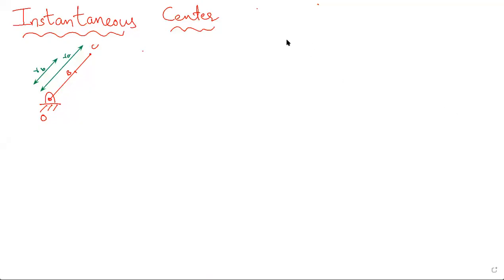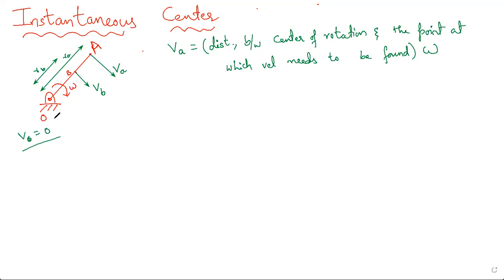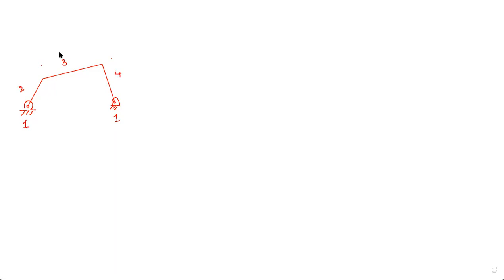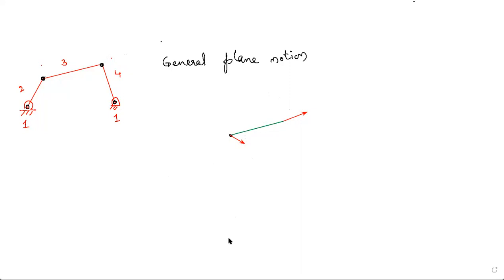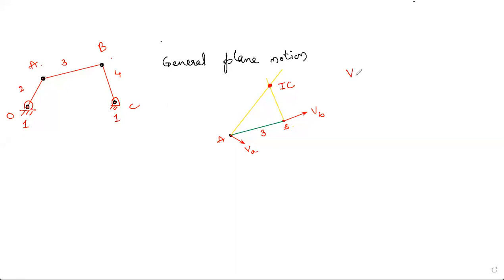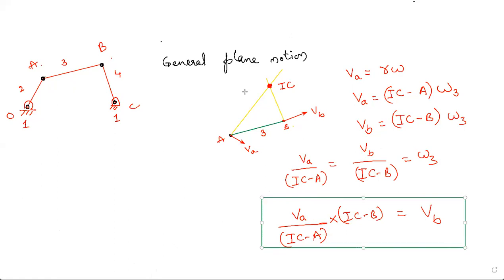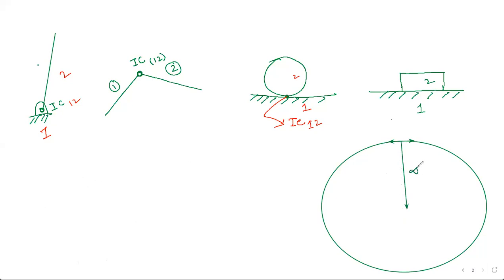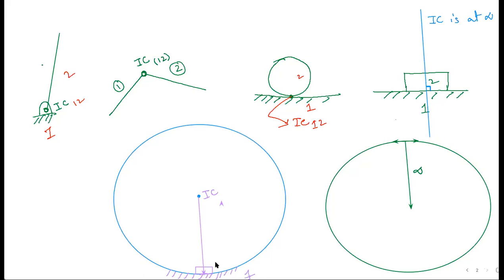Concept of Instantaneous center method - Introduction || KINEMATICS OF MACHINES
Welcome to the video on Concept of Instantaneous center method - Introduction.